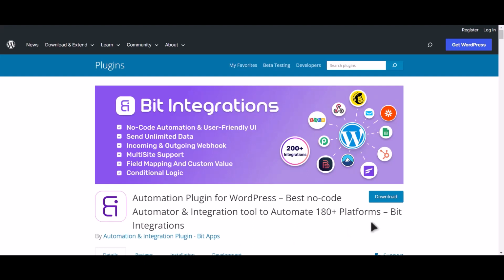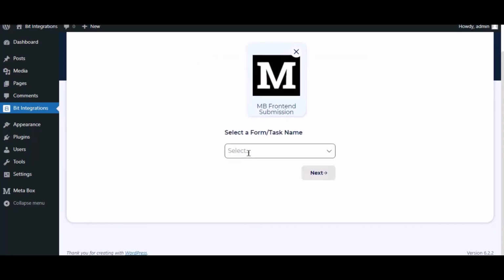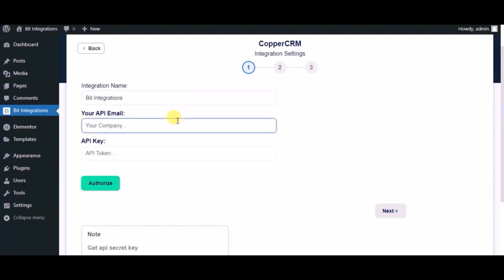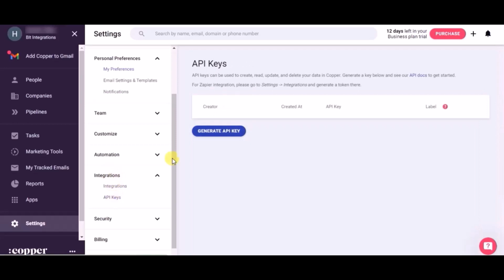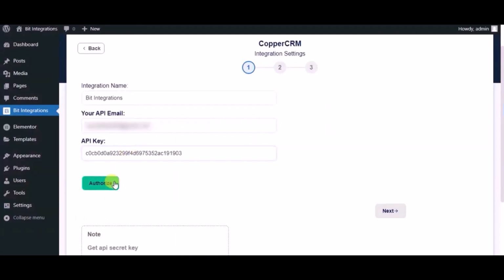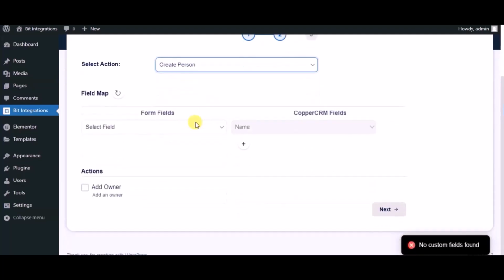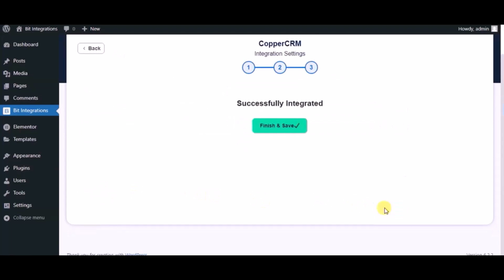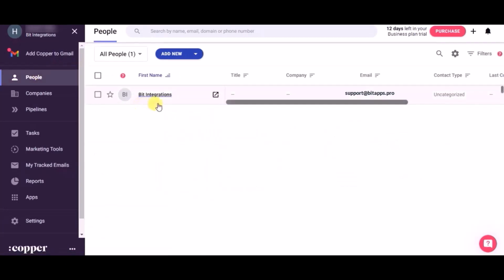Integrating MB Frontend Submission with Copper CRM | Step-by-Step Tutorial | Bit Integrations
📌 Discover a seamless way to enhance your customer relationship management with optimized online forms! Our latest tutorial showcases how to effortlessly integrate MB Frontend Submission with Copper CRM, a robust CRM platform designed to elevate interactions and streamline customer data management.

In this step-by-step guide, we demonstrate the process of connecting MB Frontend Submission with Copper CRM, enabling you to capture valuable leads, manage contacts, and foster meaningful customer relationships effortlessly.

Key Topics Covered:
✅ Integration of MB Frontend Submission with Copper CRM using Bit Integrations WordPress plugin.

Whether you're a business owner, marketer, or CRM enthusiast, this integration offers you the opportunity to harmonize MB Frontend Submission with Freshsales effortlessly. Watch the video now to enhance your lead management and CRM capabilities!